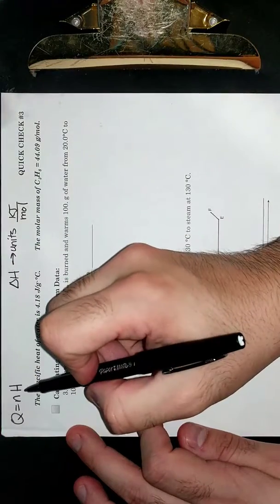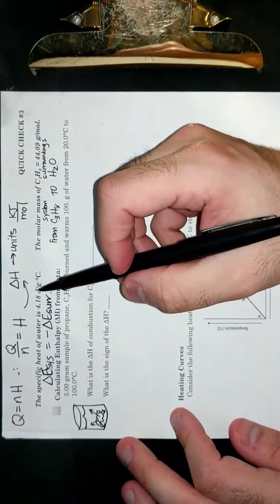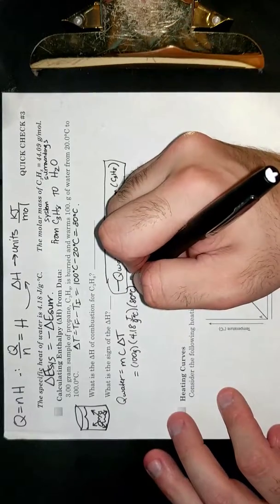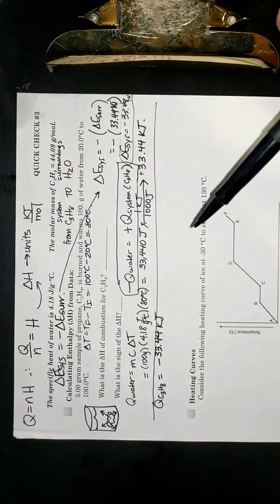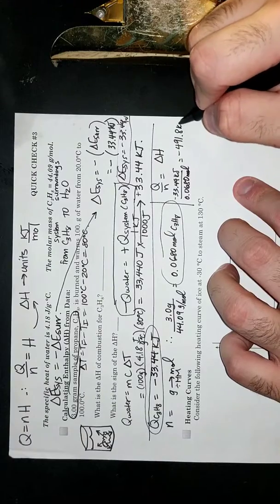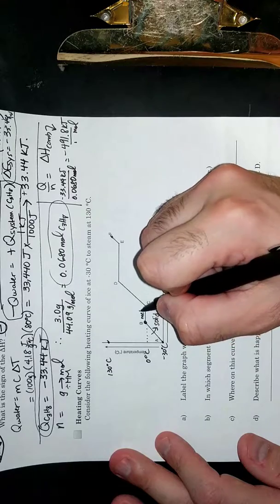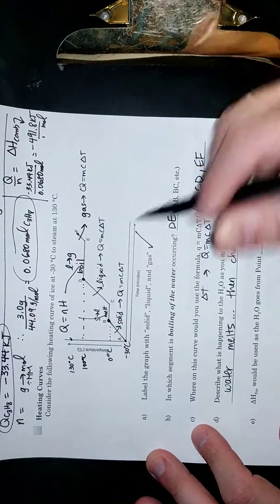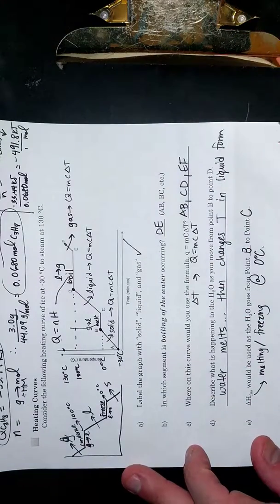Chapter 6- Thermochemistry-Quick Check #3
This detailed video walks you through how to calculate the enthalpy from data with a reaction and the exchange of energy with water.  The equation Q = nH is used and the identity of ∆H is discussed.  this video also discusses the heating curve for water and how to identify what is going on at each segment as far as phases and phase changes and how to calculate energies of each segment.